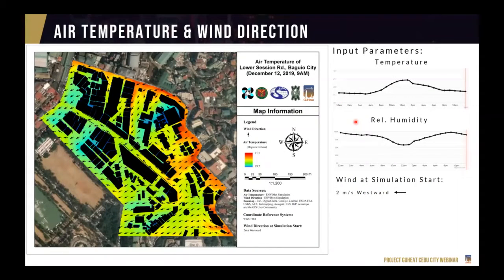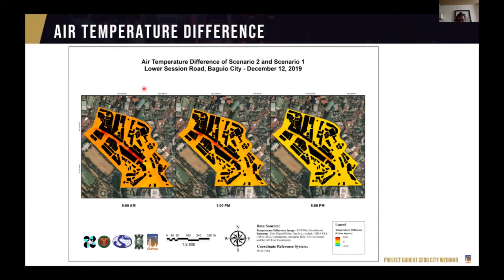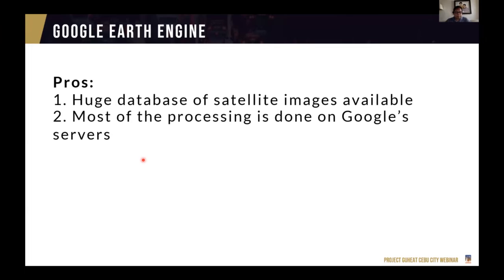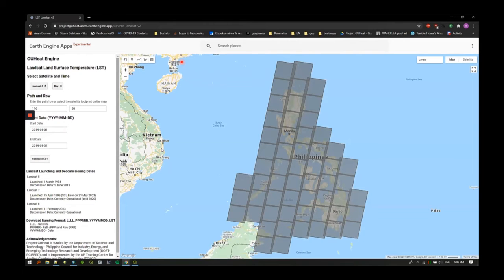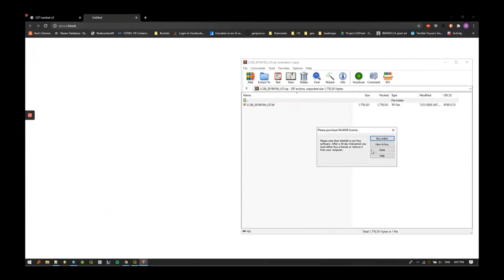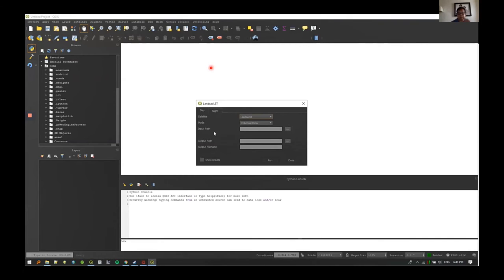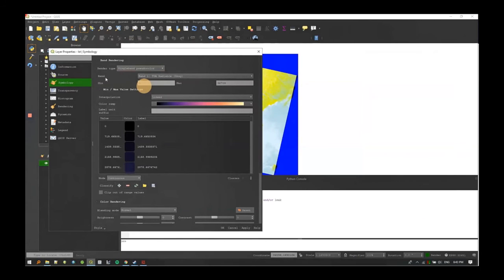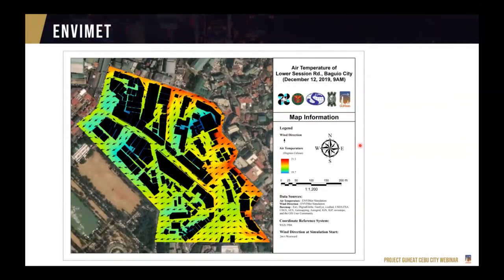Session 7 Presentation 3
Project GUHeat Cebu City Webinar Presentation 3